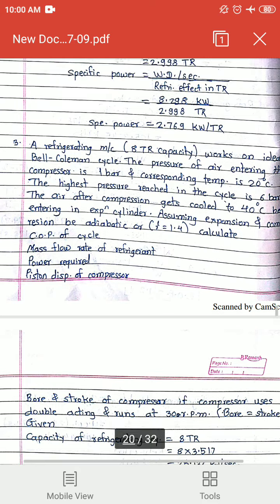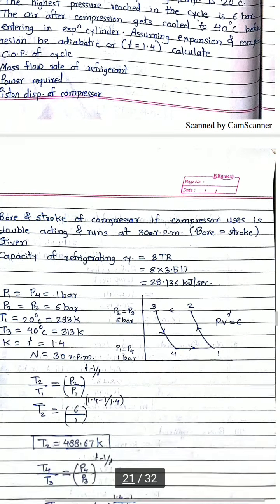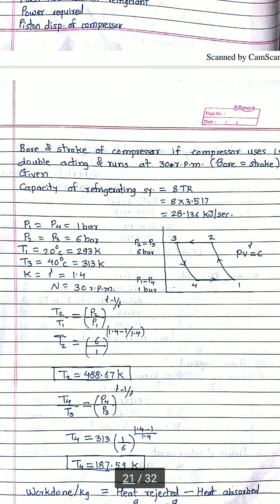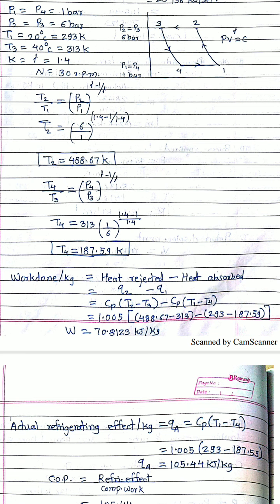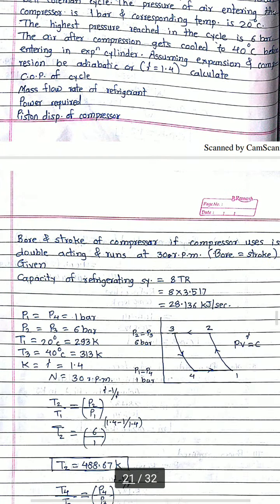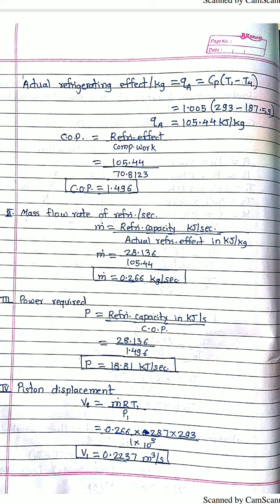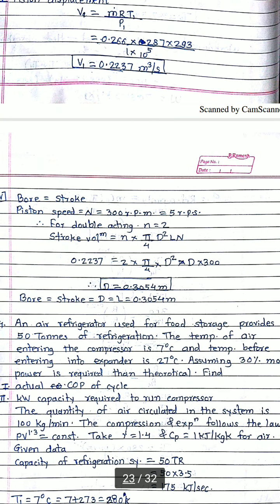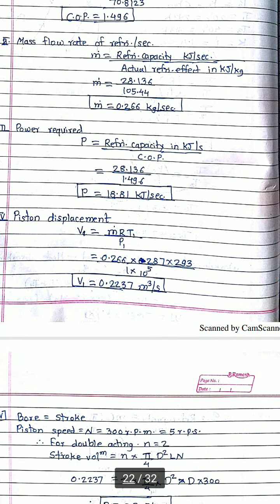Lecture 1.9 Numerical on Bell Coleman cycle